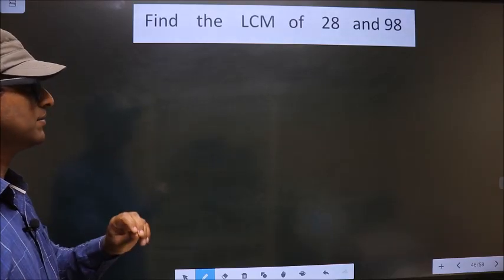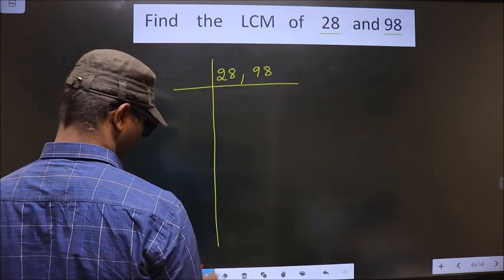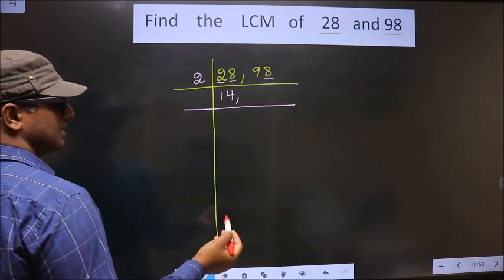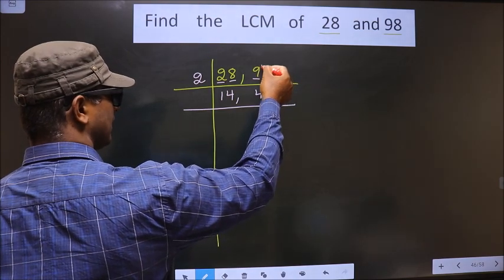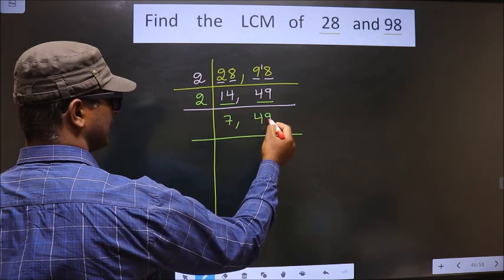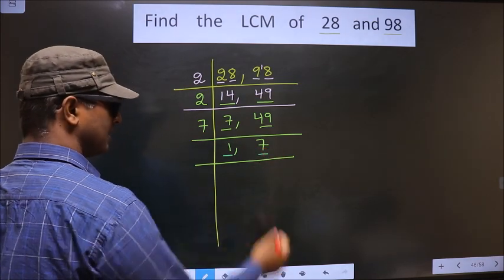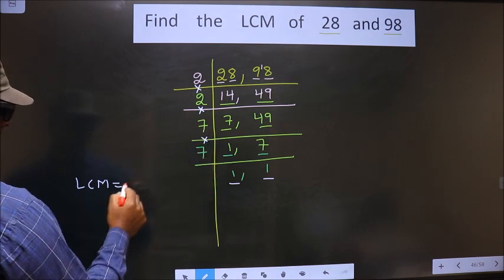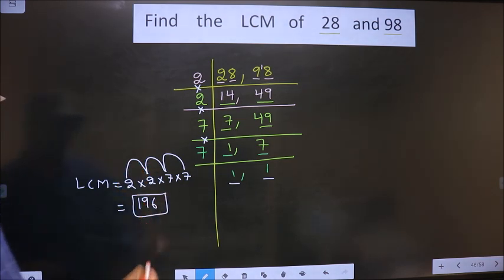LCM of 28 and 98